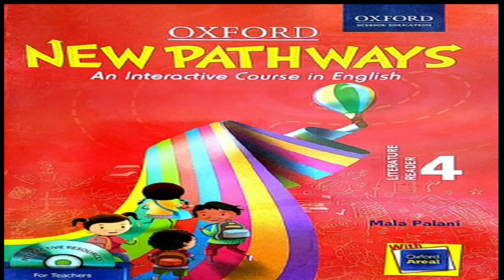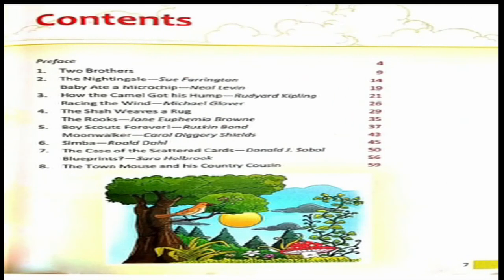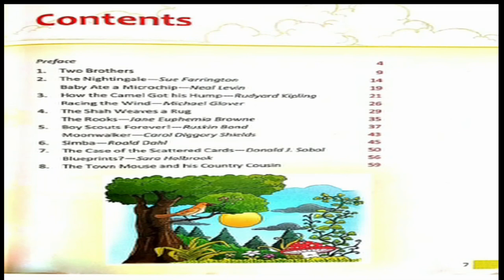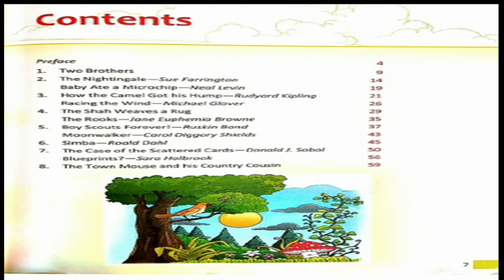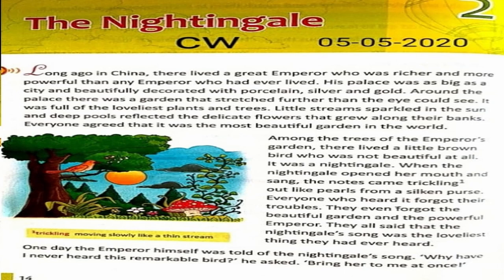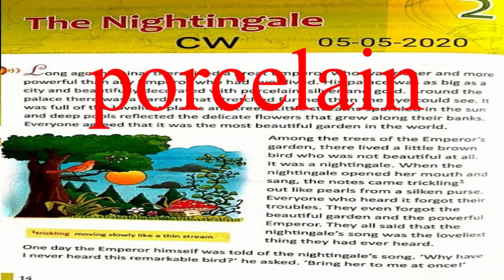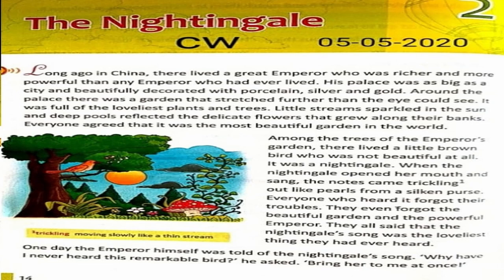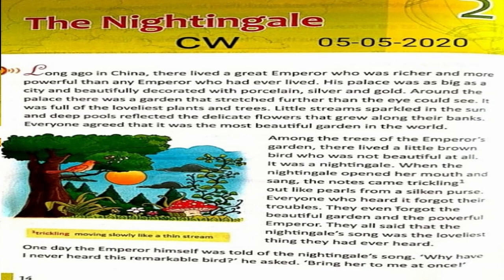Class-4th I English I New Pathways I The Nightingale I By Ivy Brown